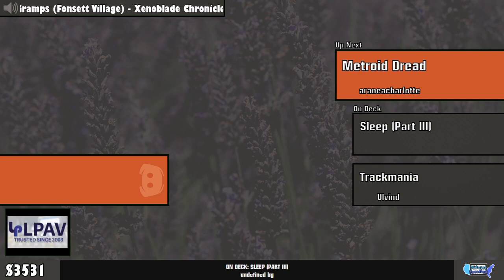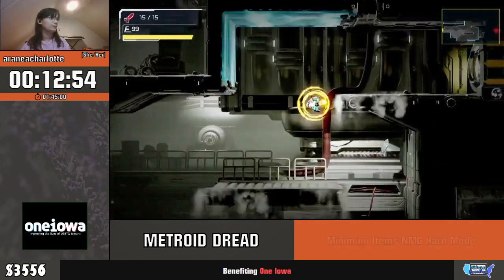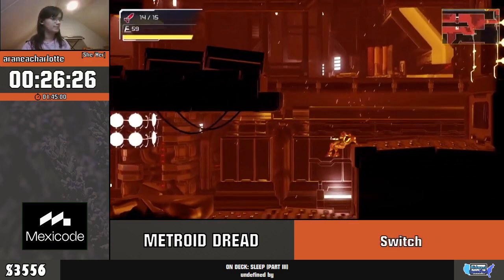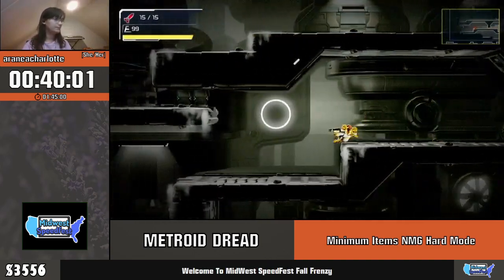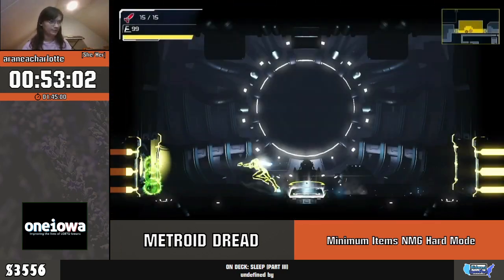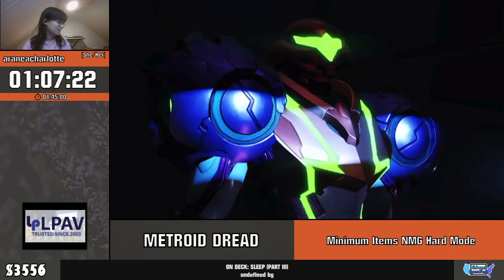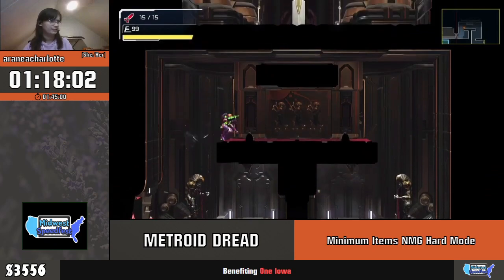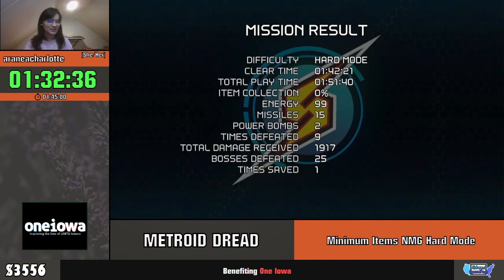MWSF Fall Frenzy 2023: Metroid Dread by araneacharlotte